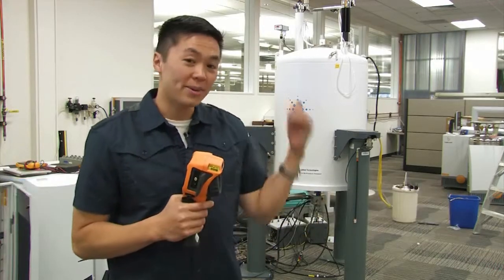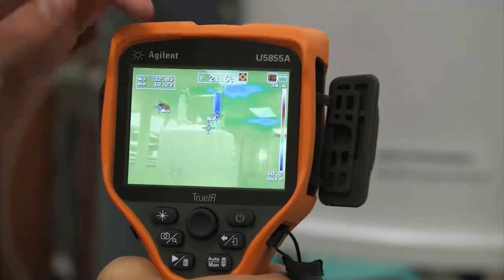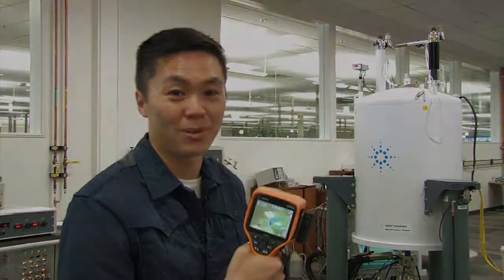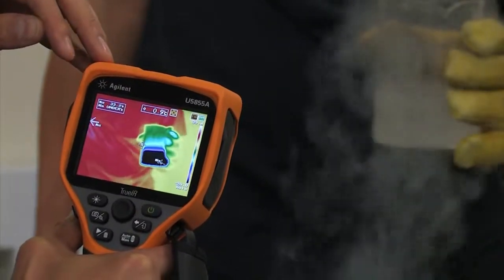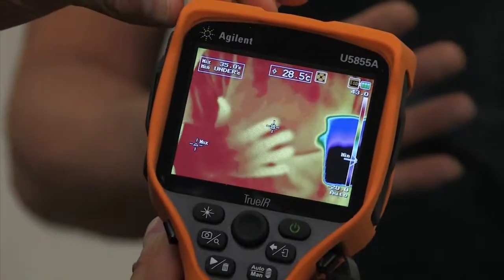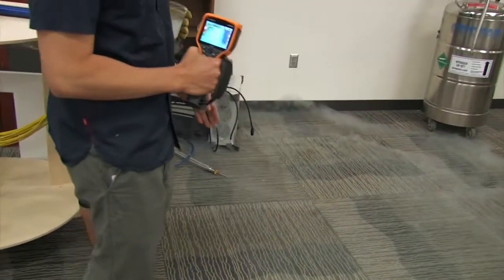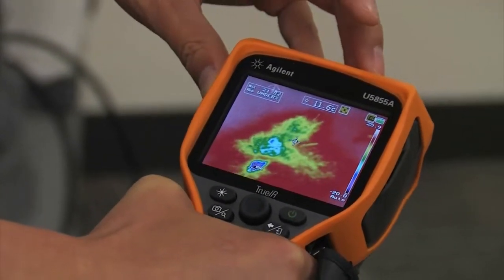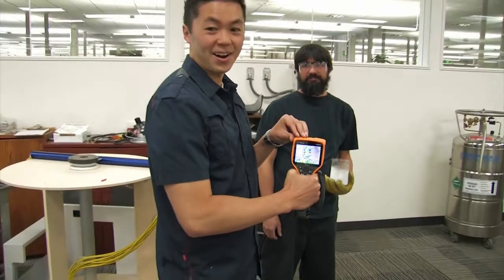Fun w/ Liquid Nitrogen and an IR Camera. With a bonus beard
Using a Thermal imaging camera, we play with Liquid nitrogen in a different setups. You haven't seen liquid nitrogen like this. Watch us dip our fingers into the liquid nitrogen and be protected by the Leidenfrost effect. Check out a superconducting magnet system. Then dump the liquid nitrogen onto the carpet and watch the pretty colors. We even show the insulating power of a good beard.